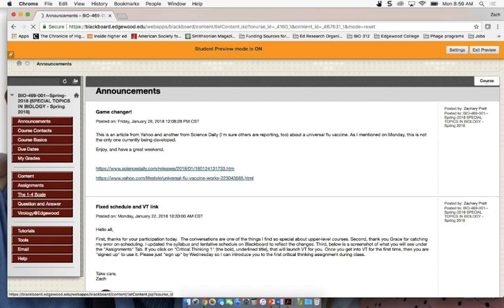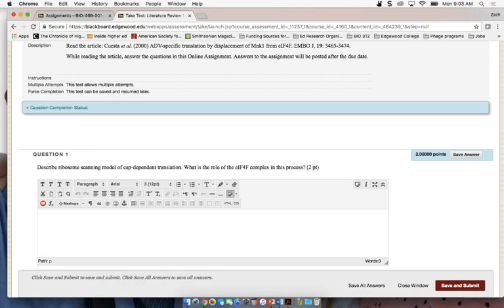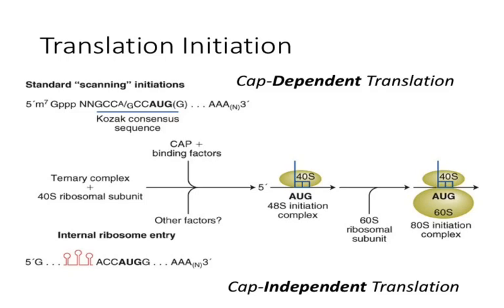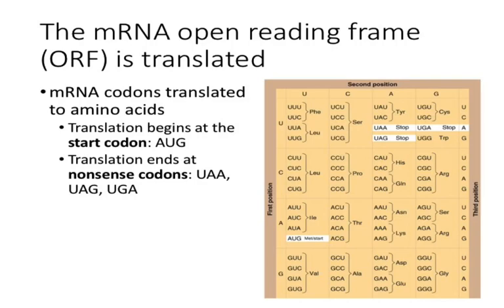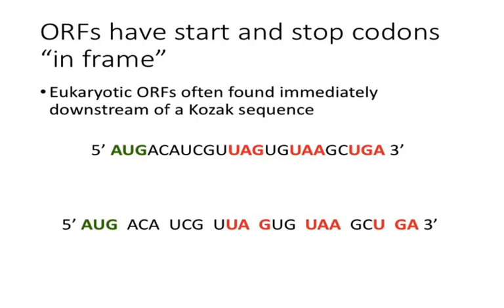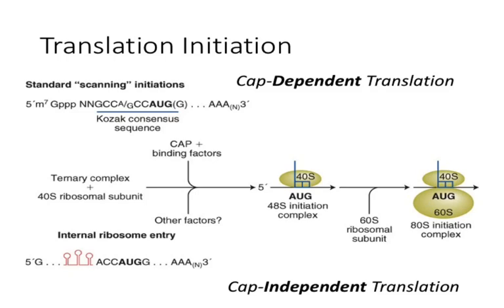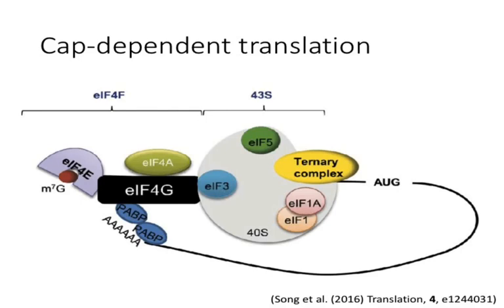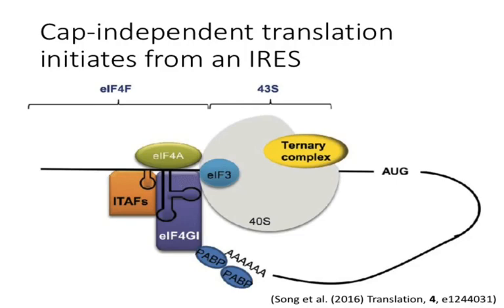Molecular Biology and Host Cell Hurdles